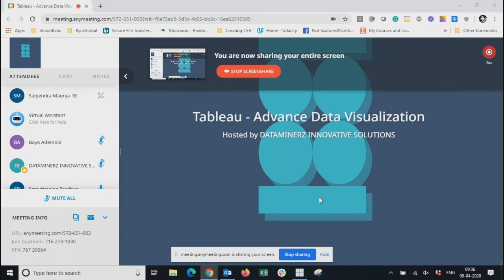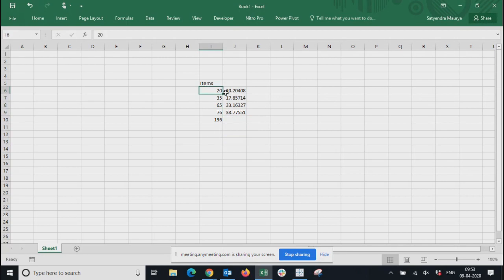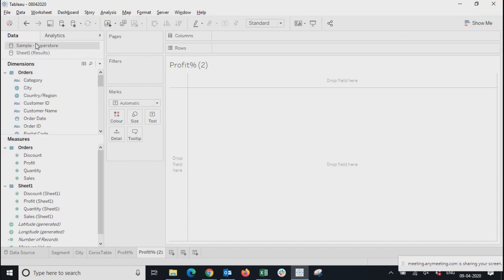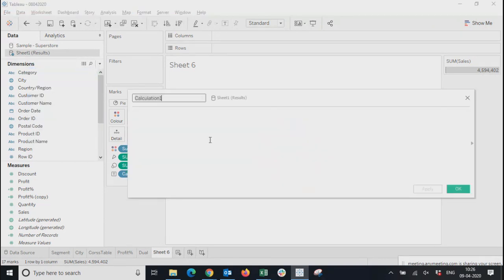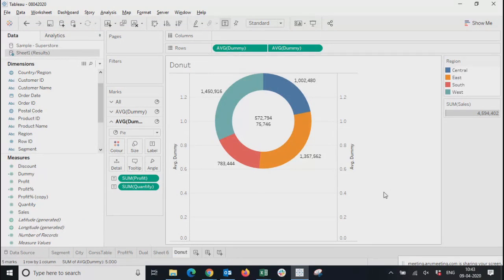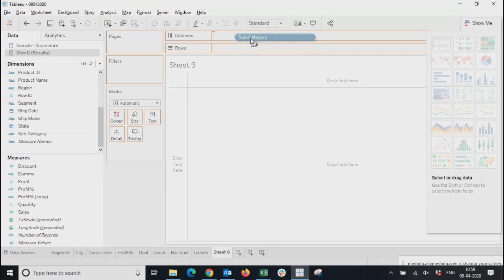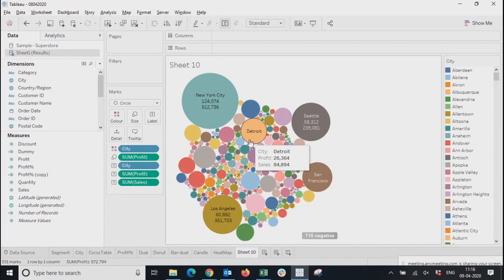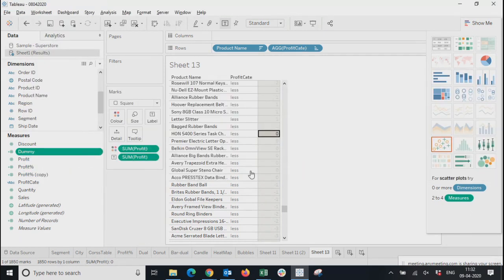Tableau Advance B104092020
Custom Charts,
Dual Axis Charts,
Candle Charts
Donut Chart
Heat Map
Bubble Chart
Word Cloud